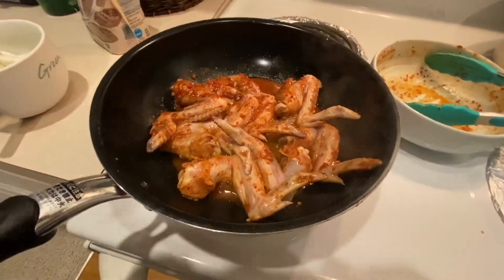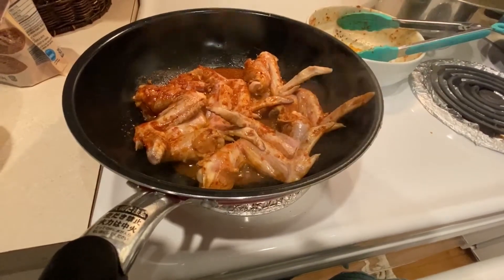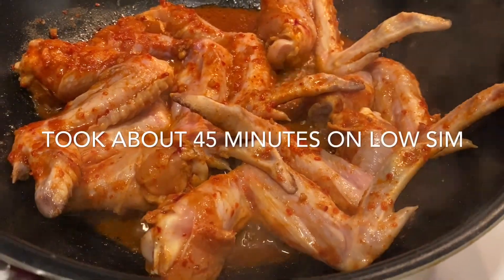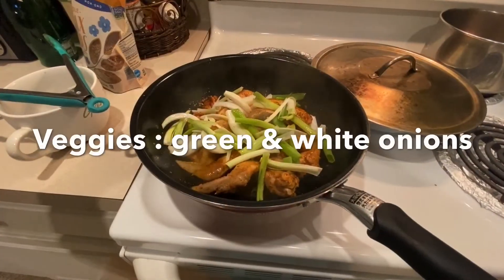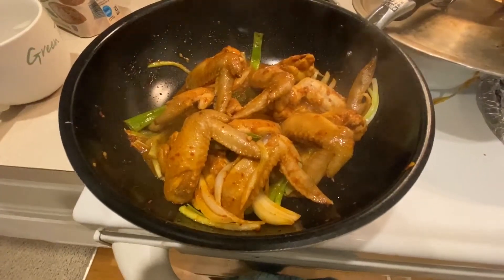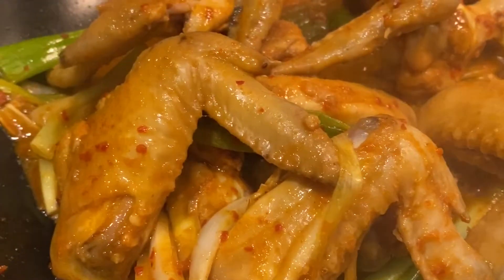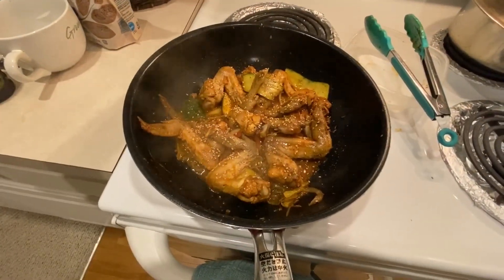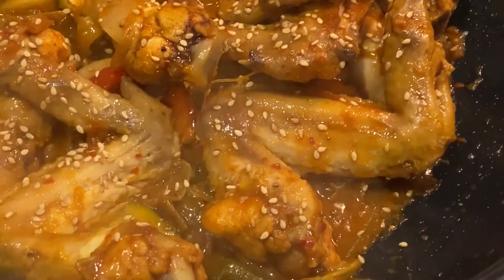Cooking Korean Spicy Chicken Wings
Who doesn’t love some Korean chicken wings! Just me filming the cooking of of the food